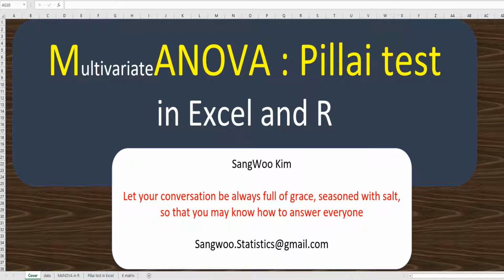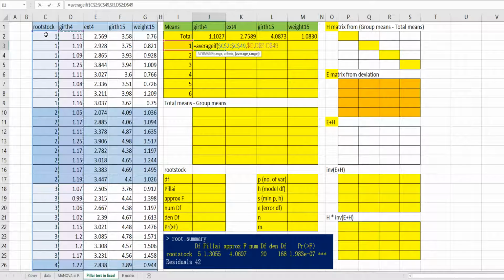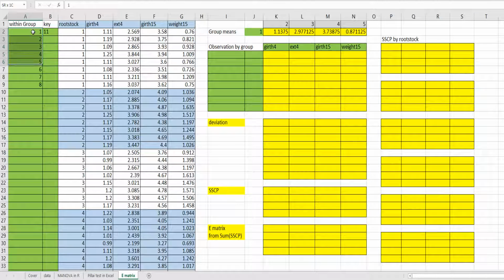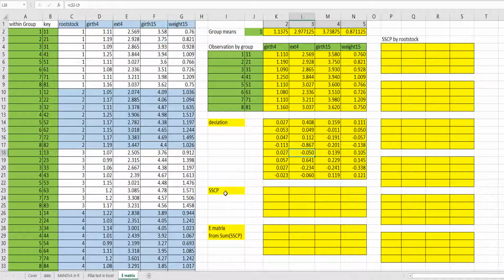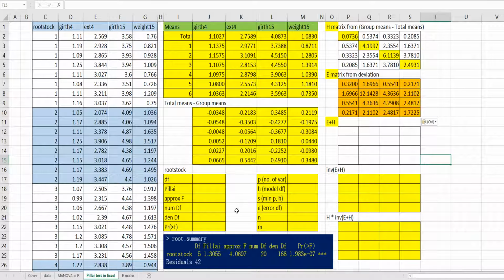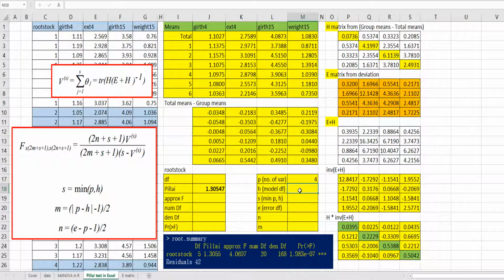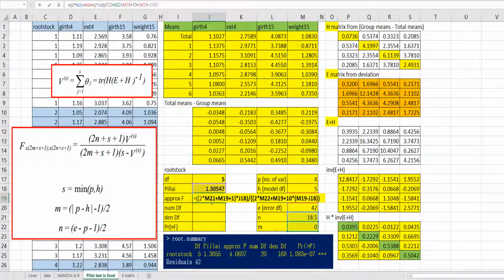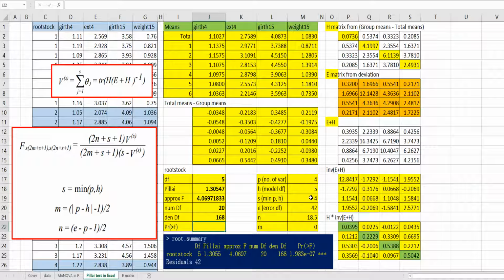181 MANOVA : Pillai's test in Excel and R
This video covers how to do Pillai's test in Excel and R for MANOVA.